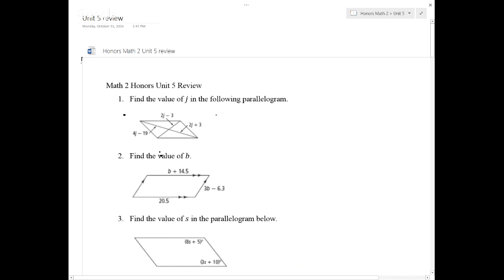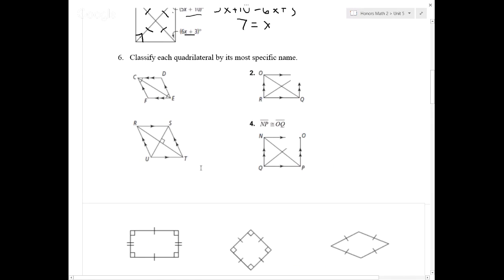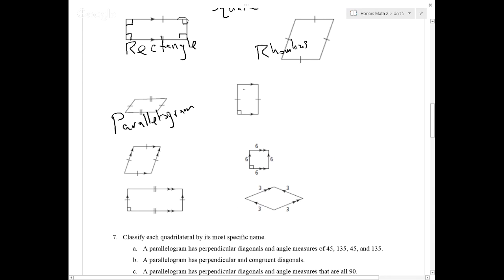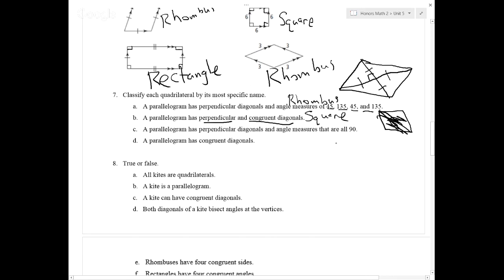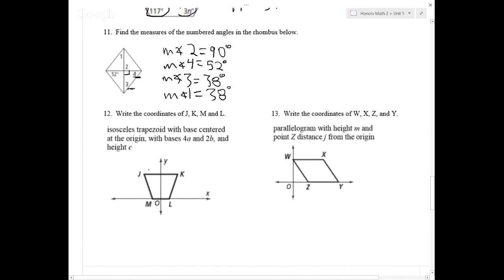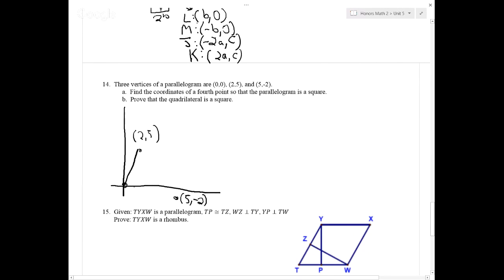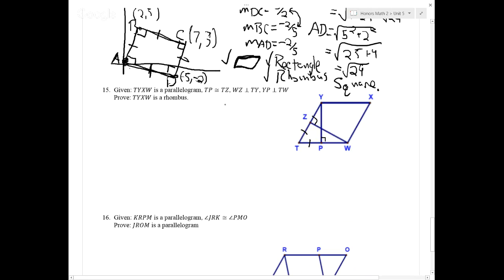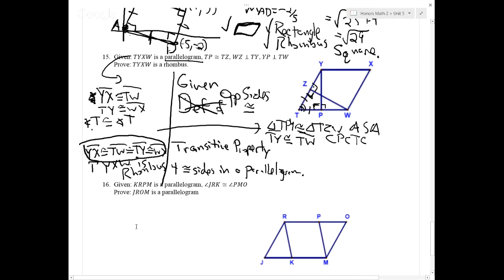Honors Math 2 Review 5 (Live Stream Test)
This is the Honors Math 2 Unit 5 Review.  I was trying out live streaming the results.  Since I was doing this through my laptop I had to use a different device to write on.  This, as you will see, made my handwriting terrible.

If I Live Streamed in the future, at what time should I do it?  Would you like it if I had a live stream where I just answered questions live?